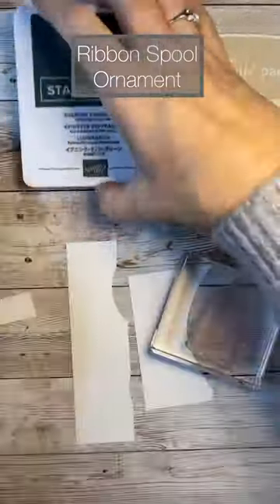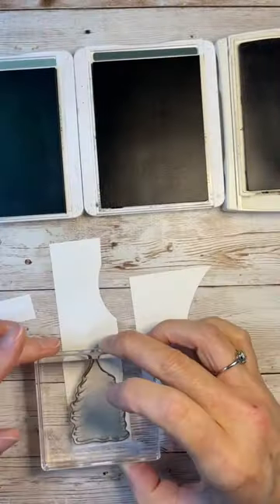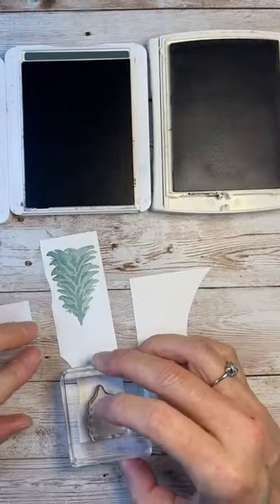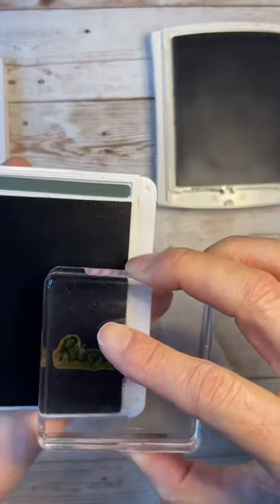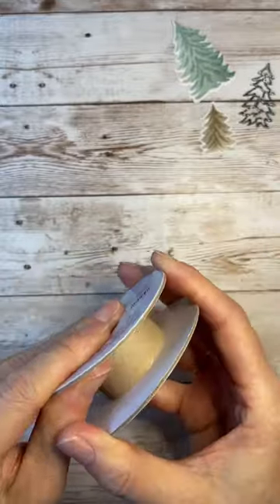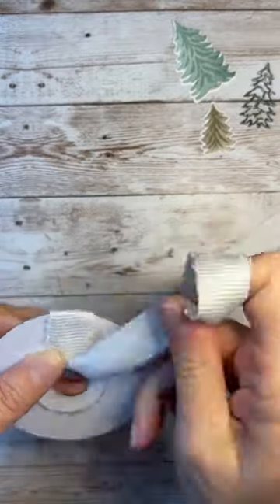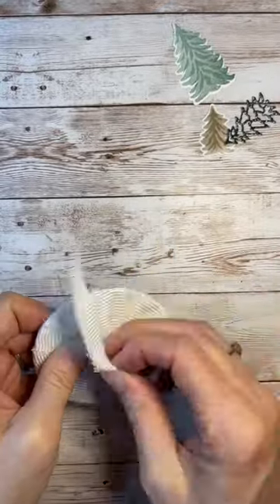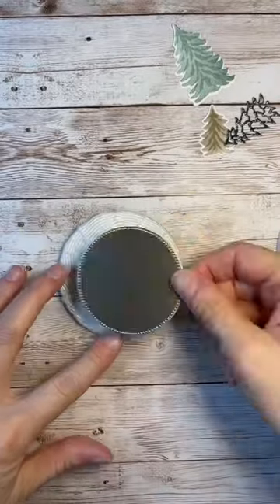Ribbon Spool Ornament - Stampin’ Up!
Here’s a fun way to use your finished spools of ribbon! I love the treesforsale stamp set and how it is so perfect for this darling ornament! 🎄